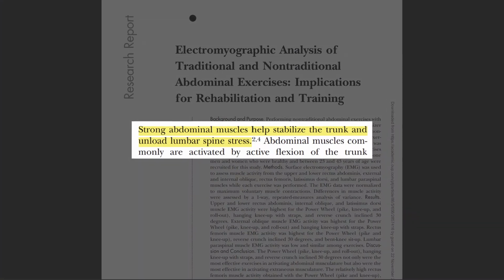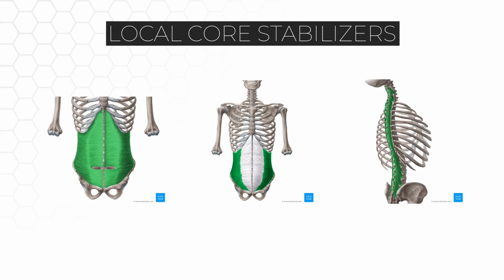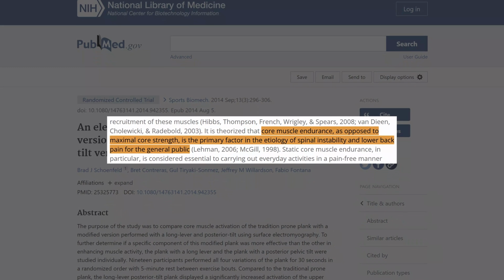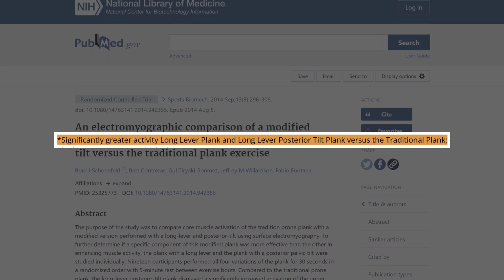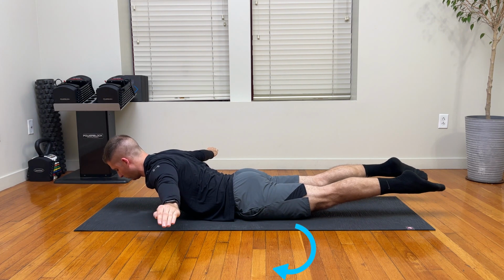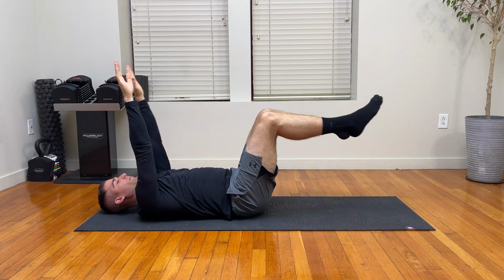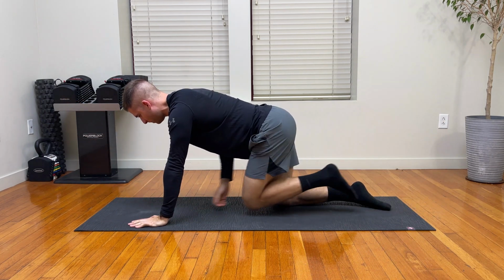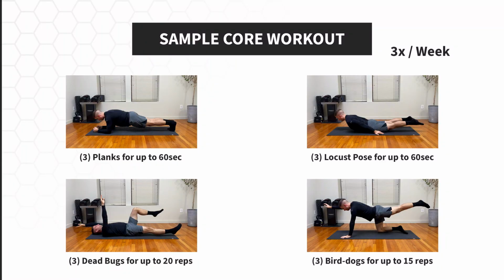The Top Exercises for Optimal Core Strength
Strong core muscles help stabilize the trunk and unload lumbar spine stress. This not only helps prevent lower back pain which is the number one cause of disability for people under 45 but it can help improve posture and physical performance. But what muscles are in the core? What exercises does the science show best target and activate these muscles? And which exercises do doctors of physical therapy recommend most? Well, let’s get into it!

00:00 Intro
01:02 What is The Core?
02:09 Exercise 1: The Plank
02:57 Exercise 2: Locust Pose
03:47 Exercise 3: Dead Bugs
04:45 Exercise 4: Bird-dogs
05:44 Final Thoughts

Would you like to receive immediate access to my free health kit that allows you to:
✅ Stream a Mobility Flow Workout
✅ Receive a Whole Foods Plant-Based Recipe
✅ Obtain the Top 10 Bedroom Sleep Tips

I look forward to creating and sharing high-quality, trusted content that'll help you become healthier and happier!
-Brandon Zerbe